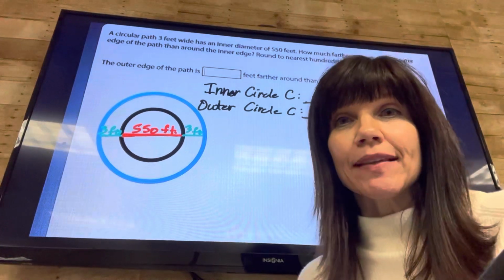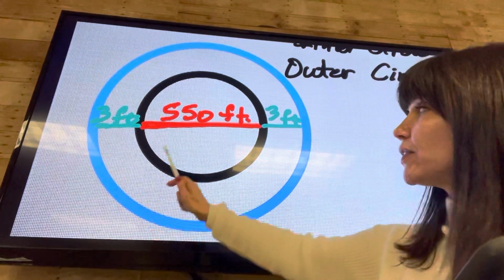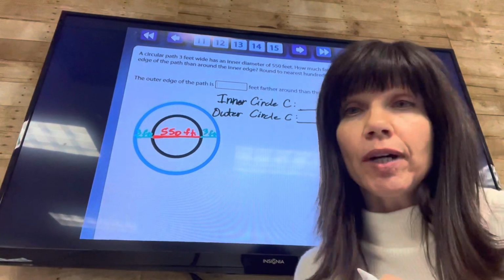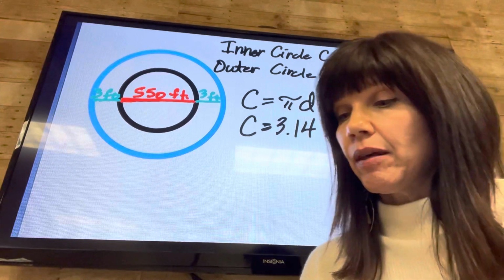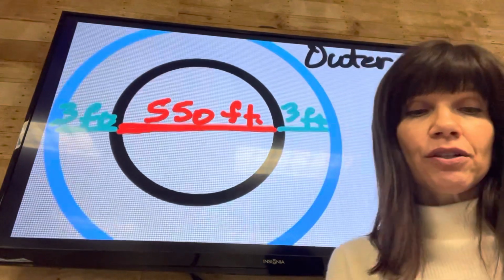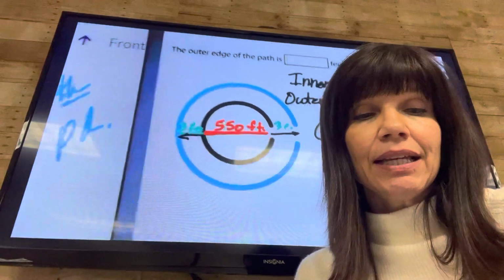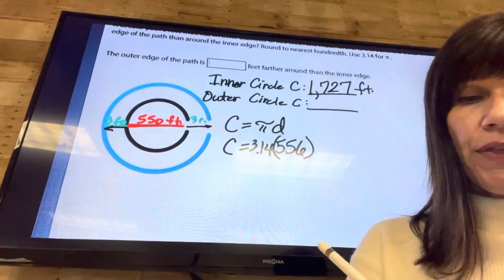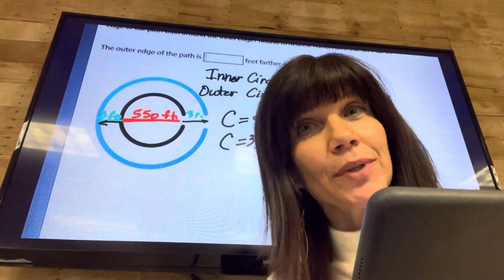Circumference Word Problem